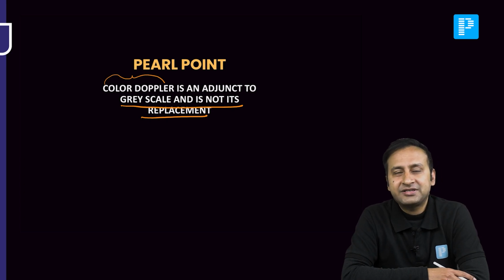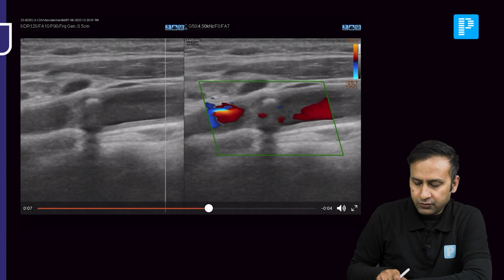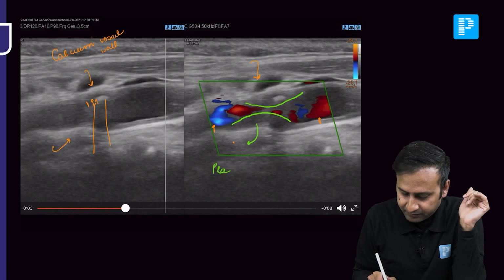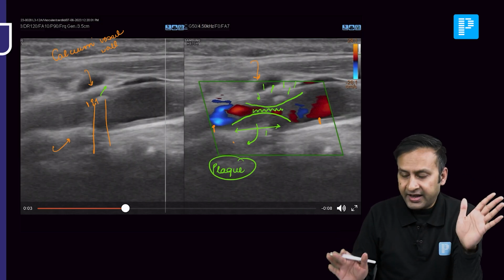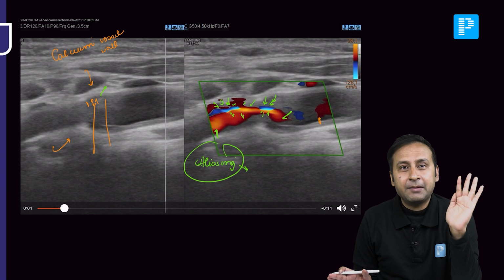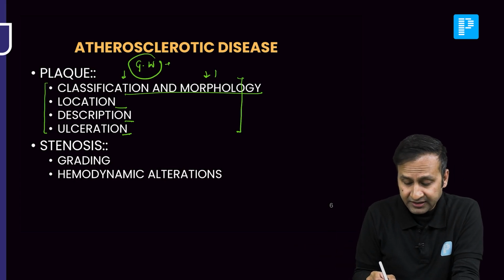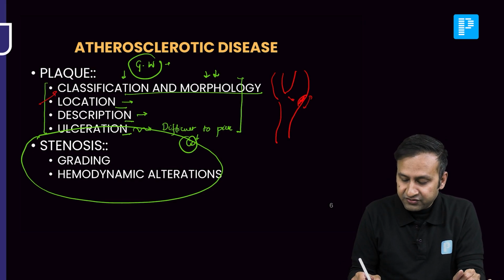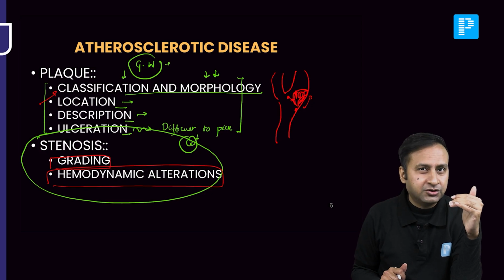Carotid Doppler Pathologies Related To Atherosclerotic Disease by Dr. Abhishek | Radiology Residency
🧠 Understanding Carotid Doppler pathologies is crucial for diagnosing atherosclerotic disease early and accurately.

In this high-yield Radiology Residency session, Dr. Abhishek Jha explains:
✅ Key Doppler findings in Carotid Atherosclerosis
✅ Plaque morphology, stenosis grading & flow patterns
✅ Differentiating hemodynamically significant vs. insignificant lesions
✅ Clinical correlations that every resident and NEET SS aspirant must know

Whether you're preparing for NEET SS 2025 or brushing up on radiology concepts — this video will strengthen your fundamentals and enhance your interpretation skills.

🎯 Learn smart. Interpret better. Master Radiology with PrepLadder.